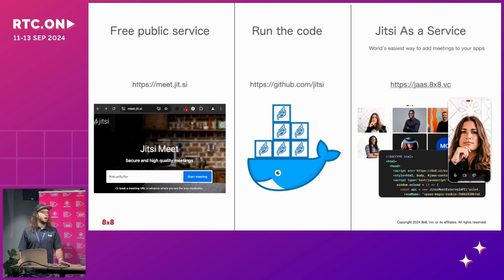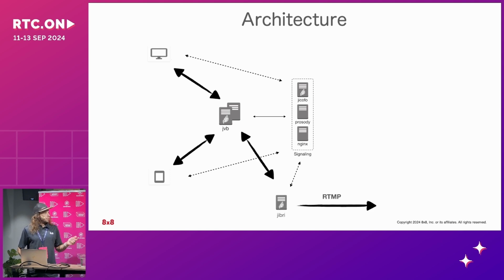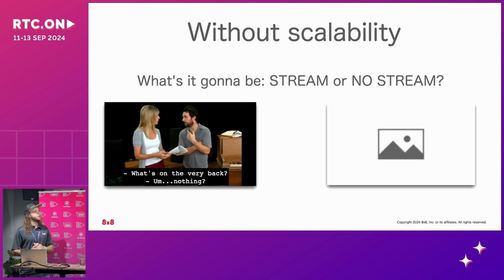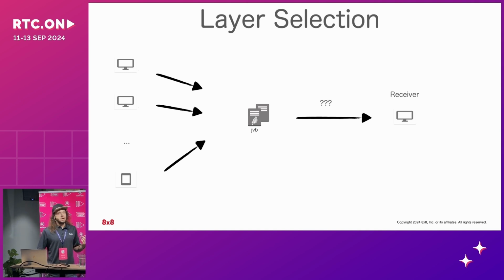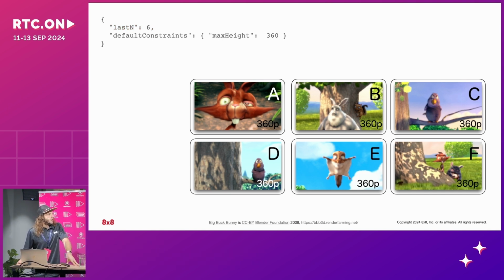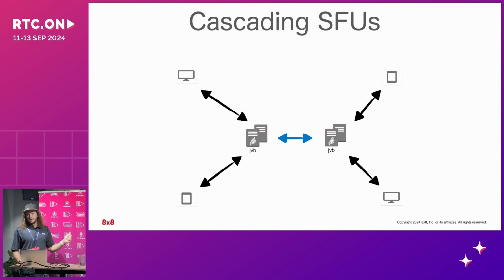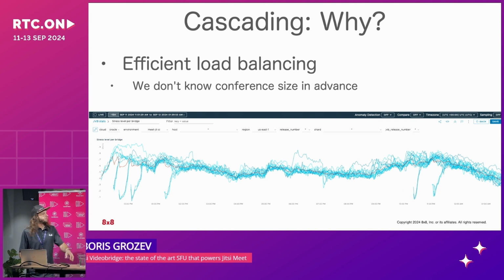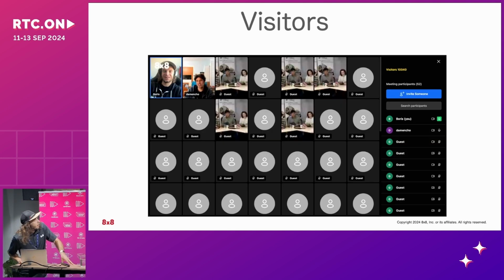Boris Grozev – Jitsi Videobridge: the state of the art SFU that powers Jitsi Meet | RTC.ON 2024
At over a decade old now, and with its roots dating even earlier, Jitsi Videobridge is a seasoned SFU in the RTC space. What does it take to build a successful SFU? Let's take a deep dive into JVB and learn about its history, architecture, features and more!